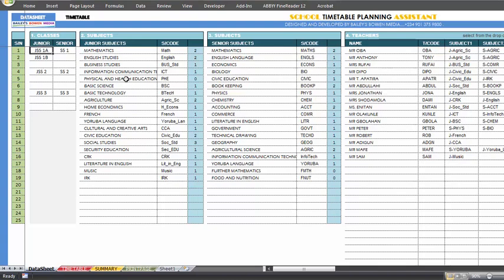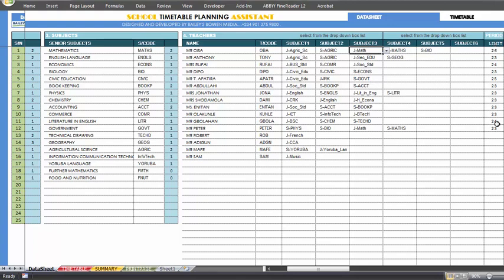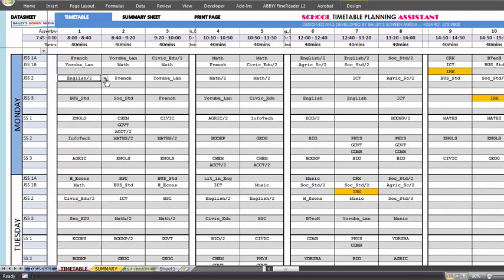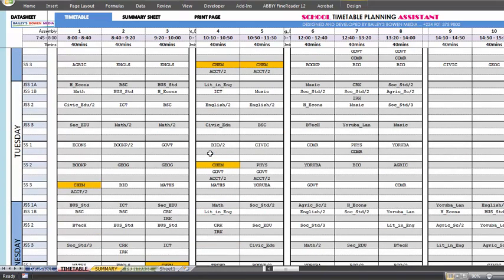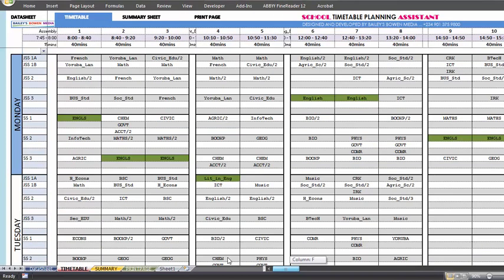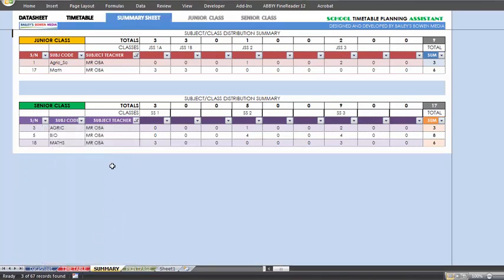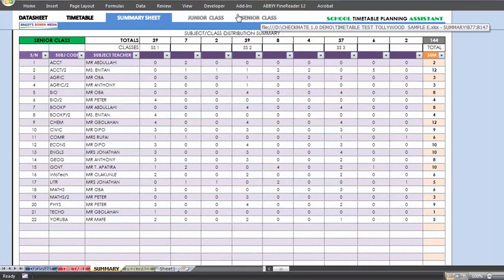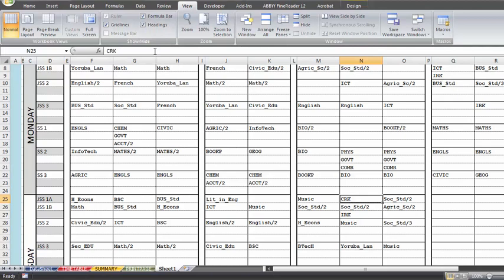MS EXCEL SCHOOL TIMETABLE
Part 2 Video of our MS Excel based Time Table Planner Assistant developed with Nigerian Private Secondary Schools in mind. Allows for upto 6 Subjects assignment per teacher.

Reach us by email on